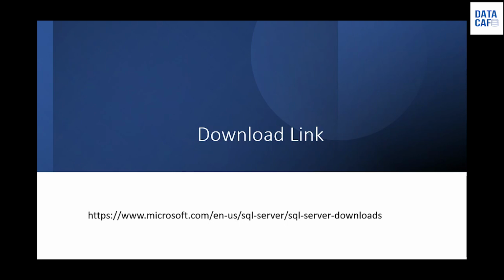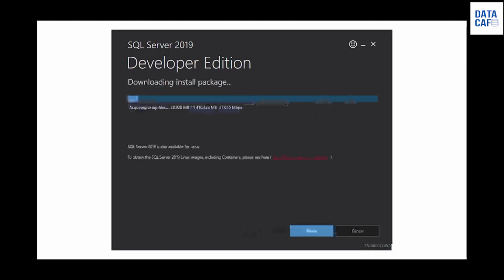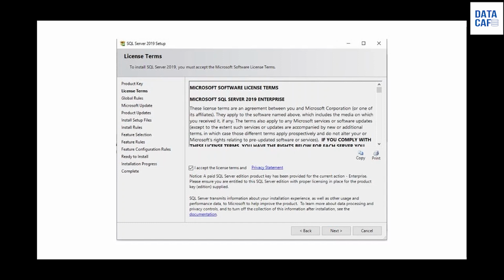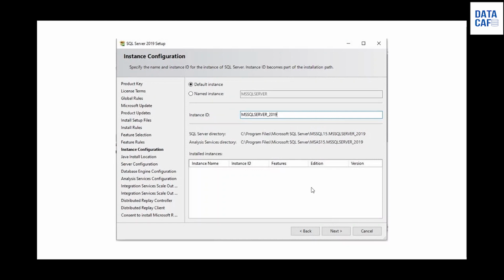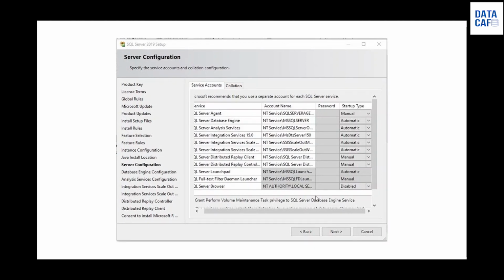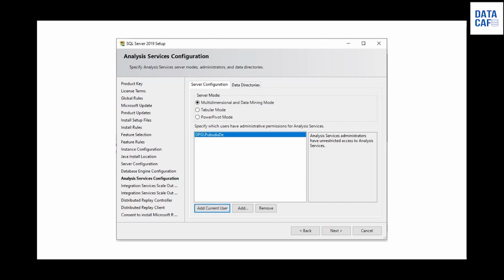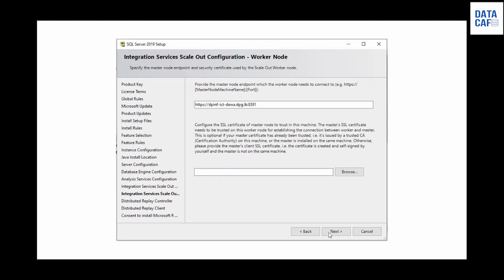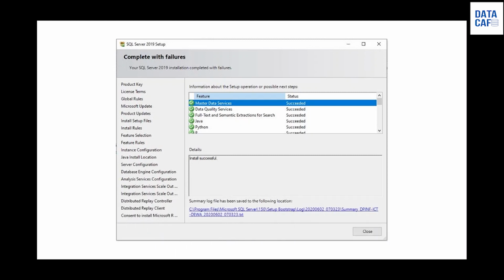How to download and install Microsoft SQL Server 2019 database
In this video explains how to download and install SQL server 2019 version on windows operating system.